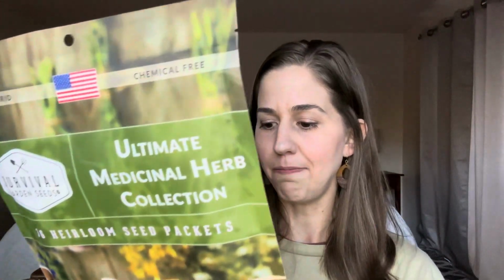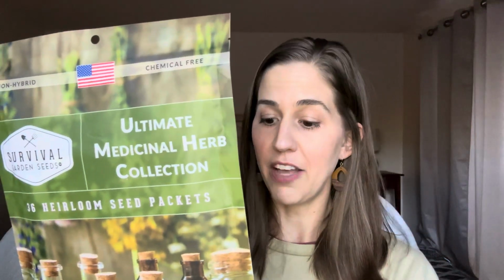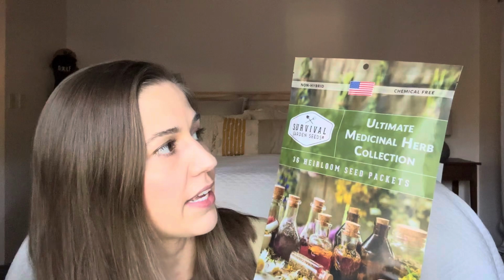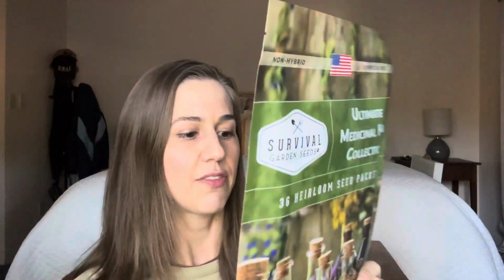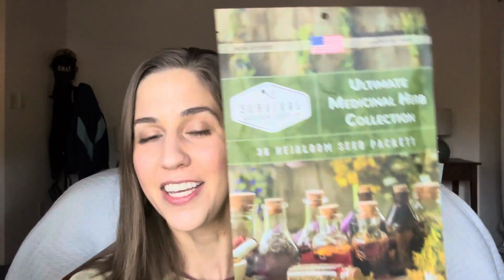We ALL Need This! @SurvivalGardenSeeds Ultimate Medicinal Herb Garden Seeds Collection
Garden/Food Planner
Off Grid Prep Family Year Of Food Planner

Moms Planner
Off Grid Prep Family Ultimate Mom’s Planner